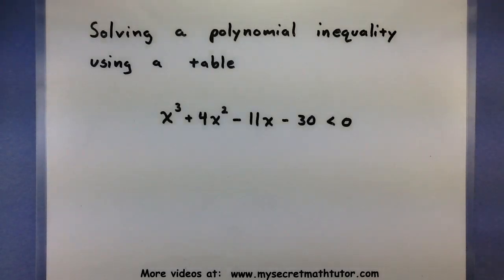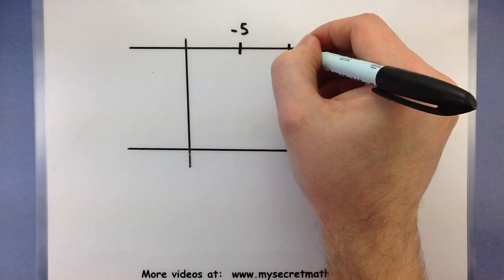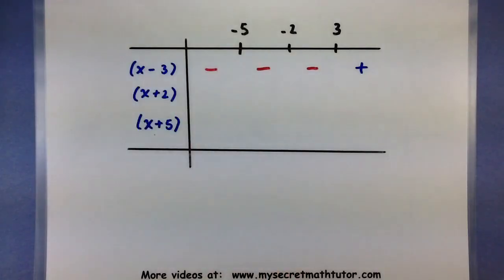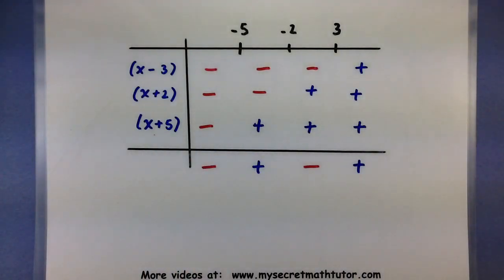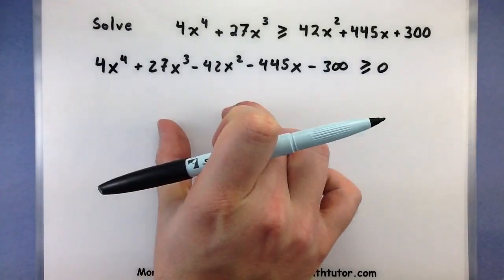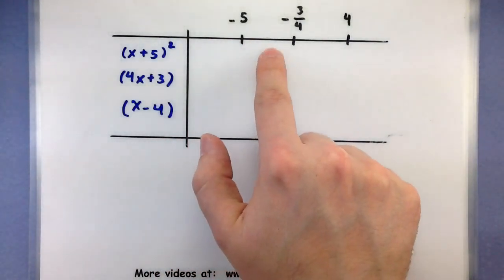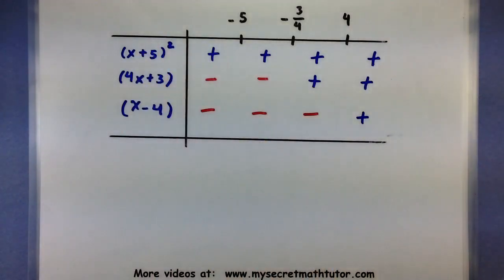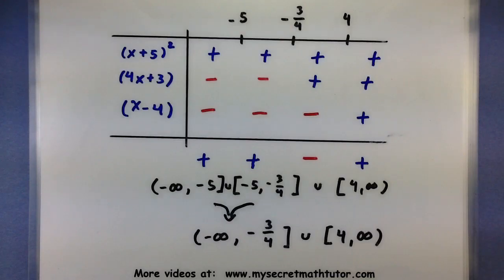Pre-Calculus - Solve a polynomial inequality using a table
This video will describe how to solve a polynomial inequality.  A table is used to examine the individual factors and when they are positive or negative.  The table allows us to put this information together and see where the overall polynomial is positive or negative.